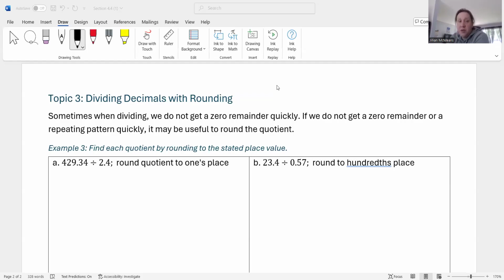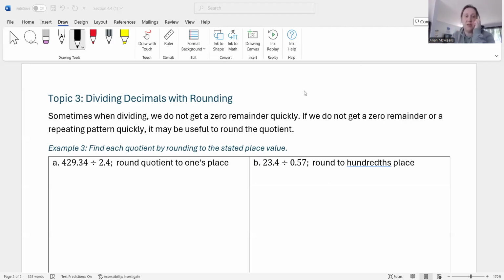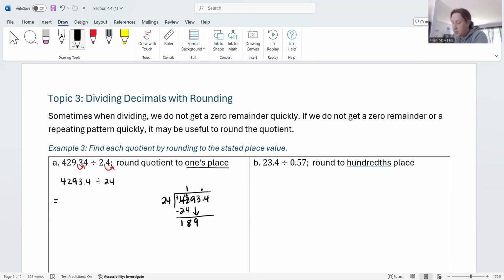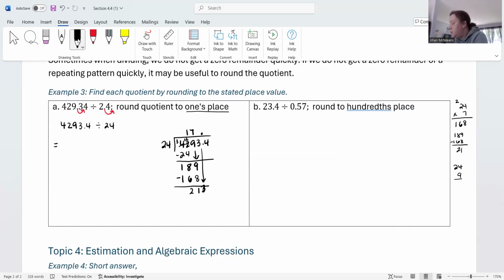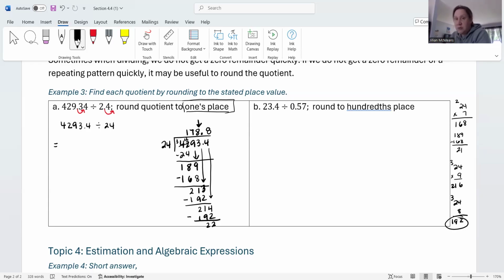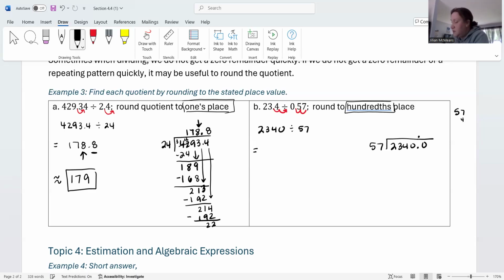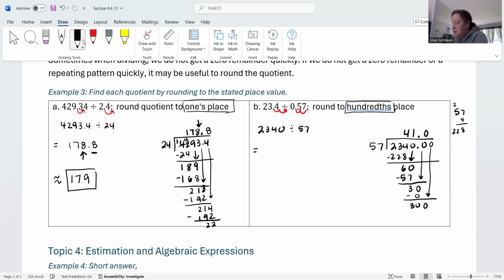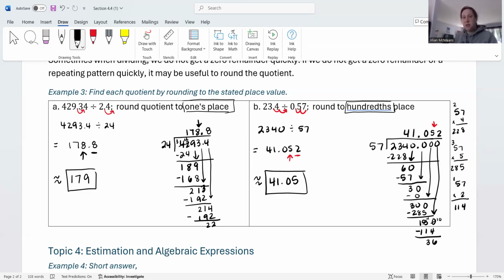Math 025 Section 4.4 Topic 3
Dividing Decimals by Rounding the Quotient to a Specific Place Value